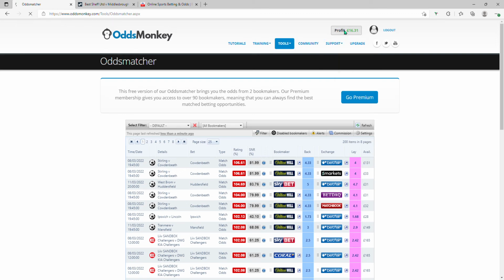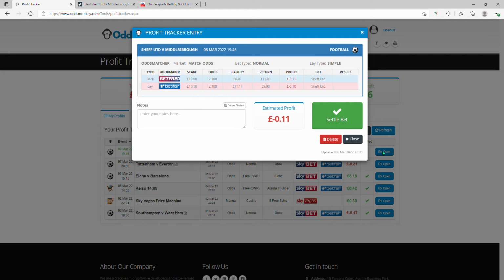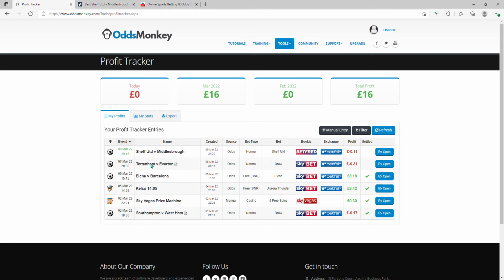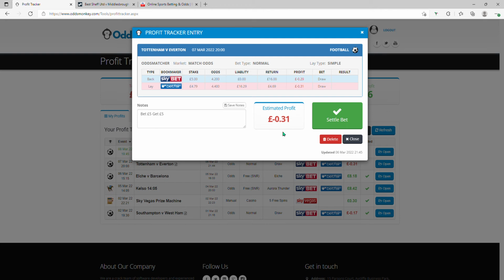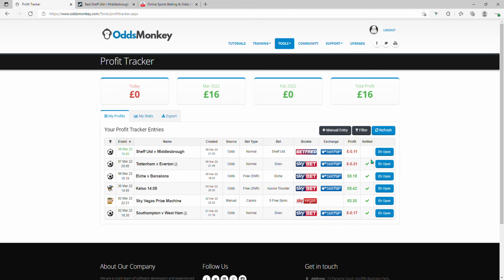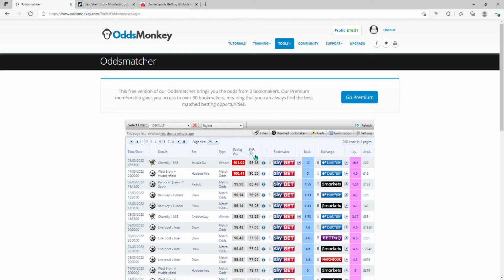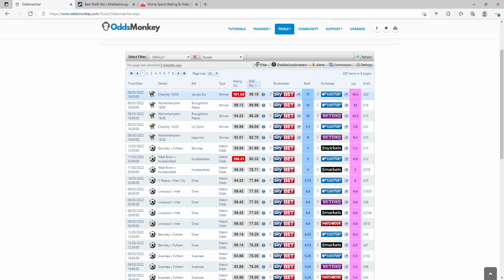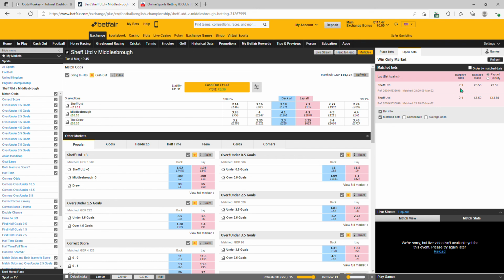Making Money for Beginners Matched Betting EP#02 with Odds Monkey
Matched Betting is a great way to make money on the road (or off the road :-)) in your spare time, or however much time you have to be honest.

Follow this new tutorial where I've just signed up to the trial version of OddsMonkey and work step by step showing you how to use the software, place bets, and ultimately make profit.

I'll continue to work through pro's and con's, offering tips and useful advice on the way.  If you have any questions or concerns then pop them in the comments and I'll reply.

Please give my video a thumbs up if it has been of any use to you, as it helps the channel grow, and enables me to produce more content, and please subscribe so you are automatically notified when new videos are released.

Mr D